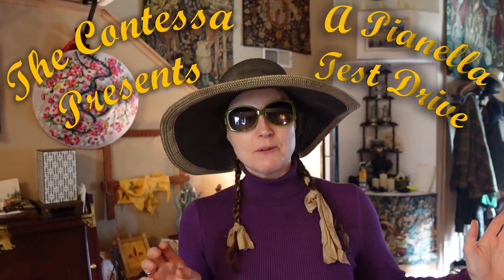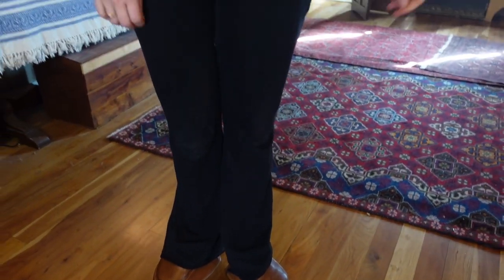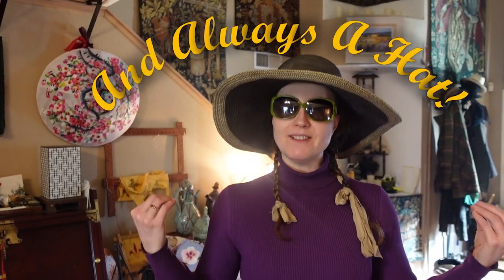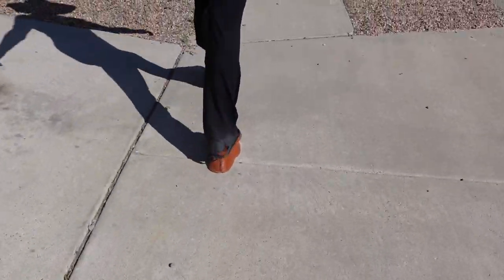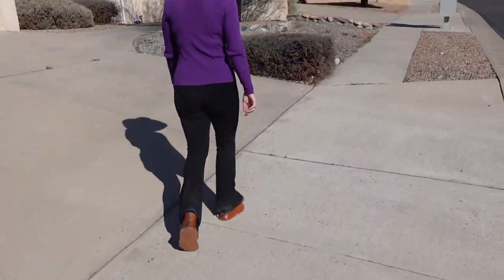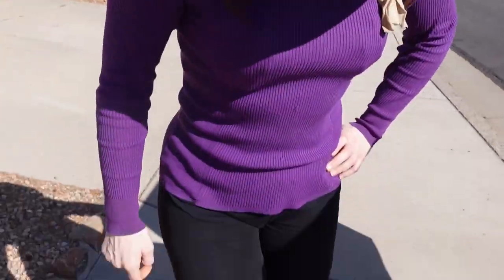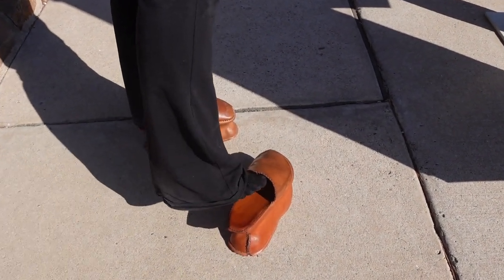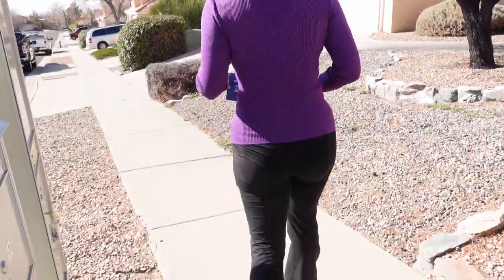Medieval Platform Shoes Test Drive!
Taking our first attempt at late 15th century leather pianelle/chopines out for a test walk! These are based on the pair owned and worn by Beatrice d'Este from 1495, but they are similar to pairs from the 16th century/later Renaissance. Lots of lessons learned!